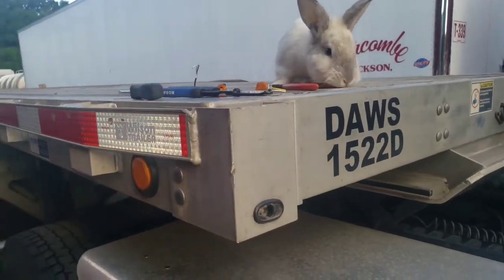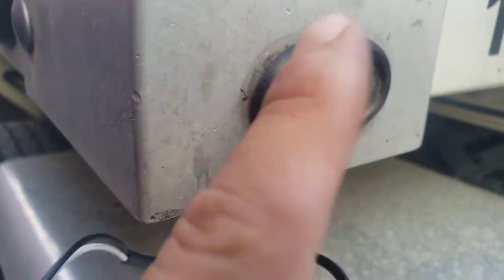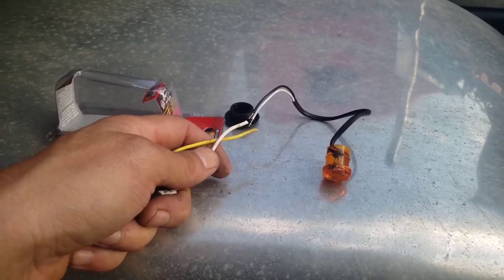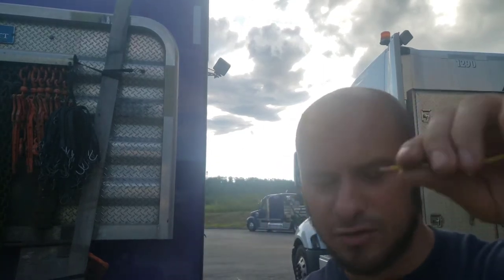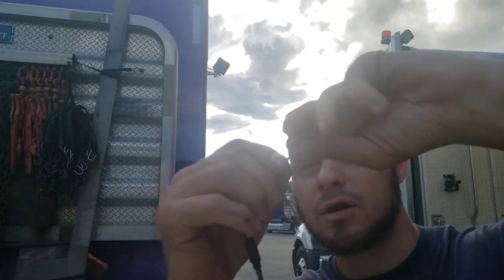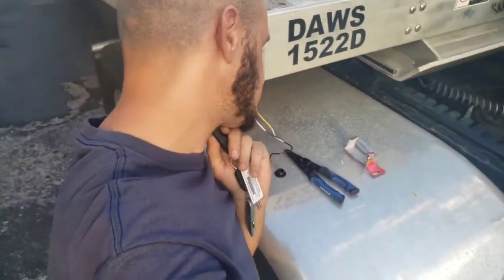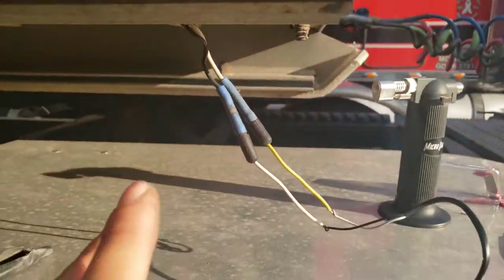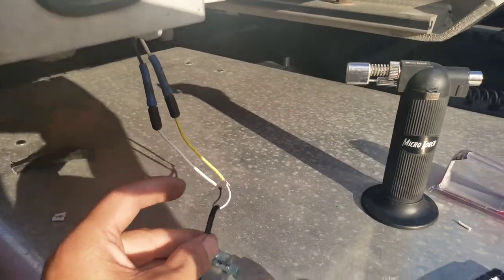🤙How to retrofit a light on your trailer🤙